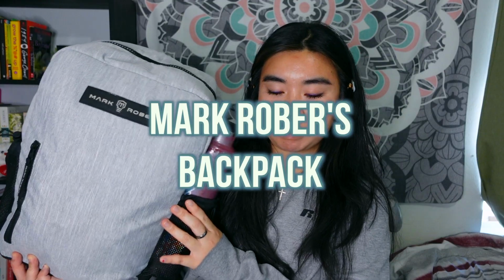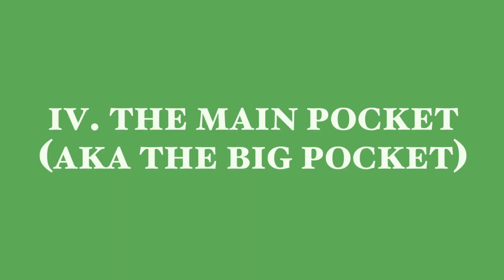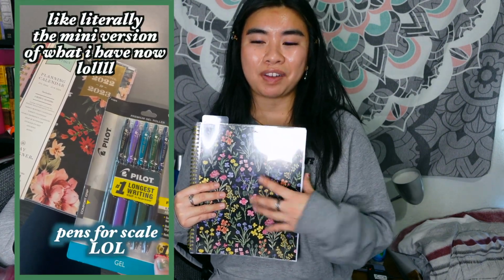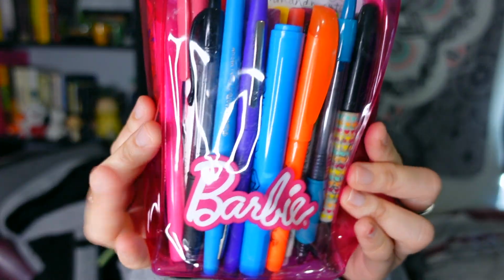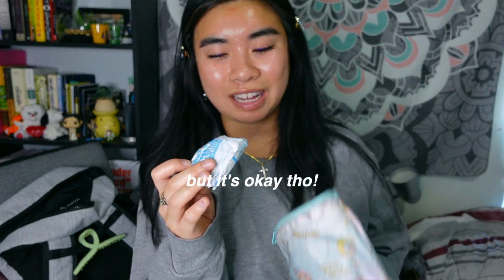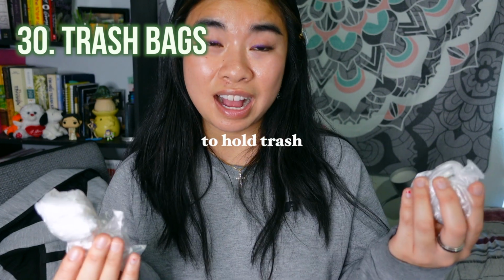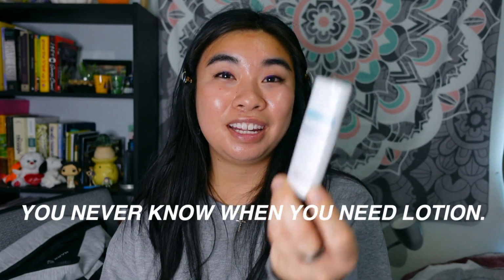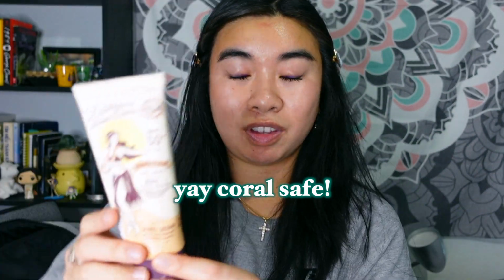What’s In My Backpack 2023 📚 Computer Science College Student 💻 | Essentials + Emergency Kit Ideas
hello!
wake up wake up, it's tha first of the monthhhhh- 🎶

happy friYay and happy september 1st!! 🍎

now that it's officially backtoschool szn, i just wanted to share the excitement alongside everyone else who is going back to school!!!

i wish you AAAAALLLLL the best of luck, courage, and grit during the new szn. 🍀
the spirit will always be with me, even as an alumni.

with that said, this is a WHAT'S IN MY BACKPACK if i weerreeee to go back to school tmrw :' )

⭐️ want what's in the video? I have them linked below!!!:
(check it out!! it's really cute c:  ^^^)

1. 📚School Needs/Essentials 2023📓 =
2. ❗️Tech Essentials 💻 =
3. 🍎 Apple Favs 💻 =
4. 👩🏻‍💻Tech Accessories💅🏻 =
5. 🍊Emergencies!💊 =
6. 👛Bag Must Haves!🎒=
7. 🧀 Snacks!!!
8. 💄Beauty👸🏻 =
9.  📸 What I Use to Film 📷 =

i hope you enjoy and find any of my tips helpful! i'm all about being prepared as if i'm ready to run away during an apocalypse lol jk but i do like to be prepared in case of an emergency hahaha

anyways-- thank you soooo much for watching

as always,
take so much care.

apclouds

⭐️ the chapters:
0:00 - intro
0:22 - preview
0:34 - i. the backpack
1:13 - ii. the front pocket
1:20 - 1. hand sanitizer
1:28 - 2. AirPods
1:34 - 3. k3y$
1:49 - iii. the side pockets
1:56 - 4. water bottle
2:04 - iv. the main pocket
 2:11 - 5. phone charger
 2:17 - 6. computer charger
2:25 - v. the laptop case
2:30 - 7. the computer itself
2:38 - 8. earphones
2:57 - 9. hardrive
3:07 - 10. usb-c adapter
 3:22 - 11. planner
 3:38 - 12. notebook
 3:49 - 13. folder
 4:18 - clear sheets
 4:33 - 14. pencil case
4:54 - 15. pens & highlighters
5:26 - vi. medicine bag
 5:30 - 16.  tylenol
 5:33 - 17. advil
 5:34  - 18. cough drops
 5:35 - 19. tums
 5:39 - 20. gum
 5:46  - 21. first-aid kit
 5:59 - 22. tissues
 6:00 - 23. emergen-c
 6:07 - 24. hair ties
 6:16 - 25. gummies
 6:31 - 26. candy
7:04 - vii. the emergency bag
7:10 - 27. more tissues
7:13 - 28. pad
7:15 - 29. sharpie
7:36 - 30. trash bags
7:51- 31. more band aids
8:13 - 32. more pens
8:21 - 33. eyeliner
8:36 - 34. perfume
8:49 - 35. more hair ties
8:54 - 36. lotion
9:06 - 37. chapstick
9:19 - 38. bottle opener
9:34 - 39. tweezers
9:45 - 40. tape measurer
10:02 - 41. hat (from @keepmesafe714)
10:10 - viii. the zipper pocket
10:16 - 42. face wipes
10:19 - 43. sunscreen
10:34 - 44. spoons
10:41 - 45. snacks
11:04 - outro
11:30 - 46. boba straw